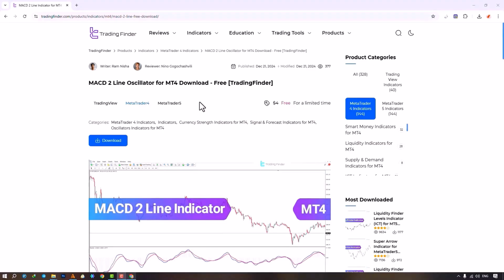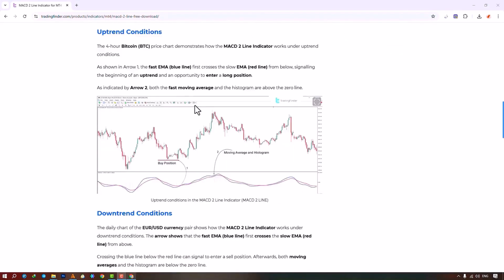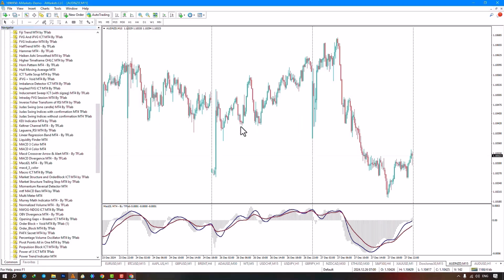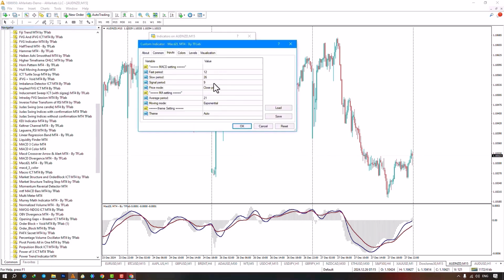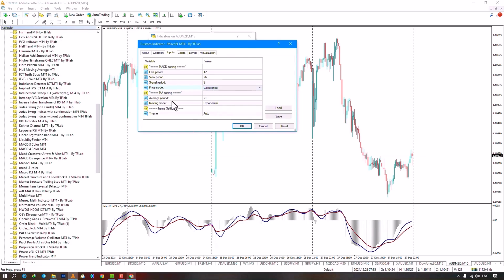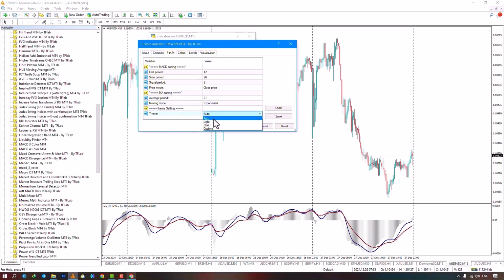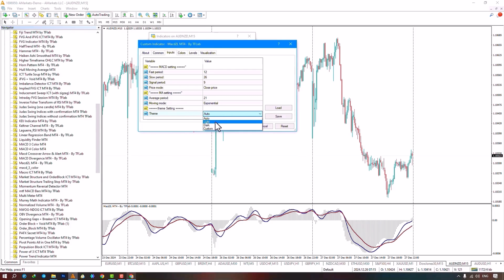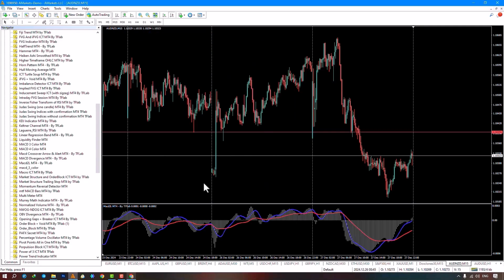🚀MACD 2 Line Oscillator for MT4/5 Download - Free [TradingFinder]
Looking for a powerful MACD 2 Line indicator for MT4/5? 🎯 This free tool helps you analyze market trends, identify momentum shifts, and make informed trading decisions. 📈💰

✅ Easy Installation
✅ Accurate Market Signals
✅ Perfect for Forex & Crypto Trading

00:00 Introduction
00:15 Download  MACD 2 Line Oscillator
00:45 Add indicator to metatrader
01:13 MACD 2 Line Oscillator settings